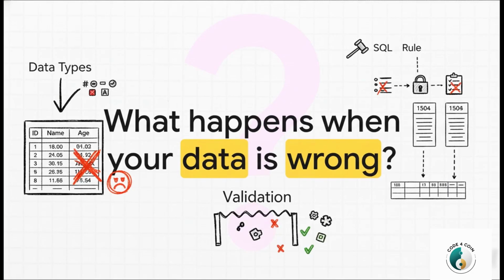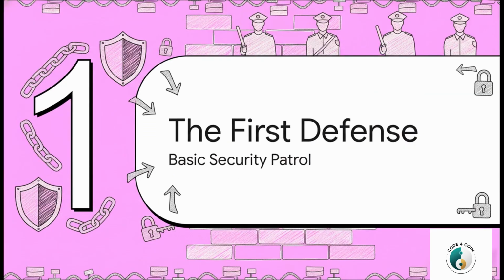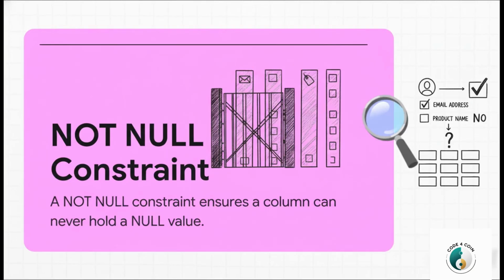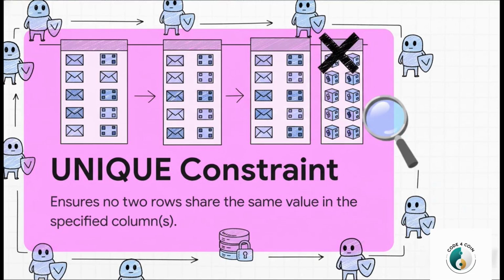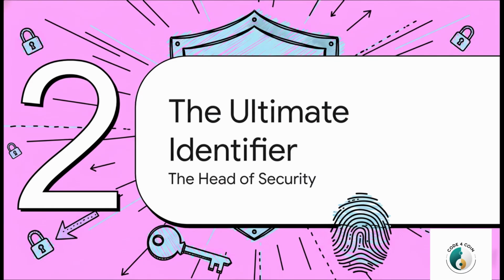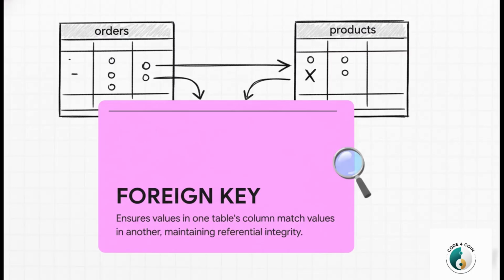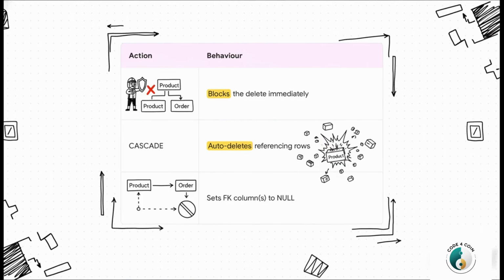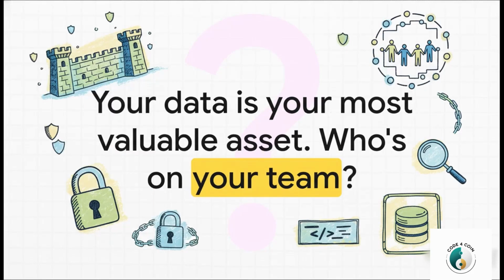I Learned ALL SQL Constraints in 6 Minutes (Most Developers Miss 3d) - DAY 08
Most developers use SQL constraints every day
without fully understanding what each one actually
does under the hood.

In this video I break down ALL 5 essential SQL
constraints in under 6 minutes — with real
PostgreSQL examples, common mistakes, and the
sneaky gotchas that catch even senior developers
off guard.

→ What is a NOT NULL constraint and why SERIAL
   does not guarantee it
→ What is a UNIQUE constraint and how NULL
   breaks it silently
→ What is a CHECK constraint and the NULL
   loophole nobody talks about
→ What is a PRIMARY KEY and why it is more
   than just a unique ID
→ What is a FOREIGN KEY and how ON DELETE
   behaviour can destroy your data
→ The one constraint combination every
   production database must have
→ Real world mistakes developers make with
   each constraint type
→ How PostgreSQL handles constraints differently
   from MySQL and SQL Server

🗂️ CHAPTERS

0:00 Introduction — Why Constraints Matter
0:45 NOT NULL — The basics and the SERIAL trap
1:30 UNIQUE — And the silent NULL loophole
2:15 CHECK — The constraint with a backdoor
3:00 PRIMARY KEY — More than just an ID
3:45 FOREIGN KEY — And the ON DELETE danger
4:30 Combining Constraints the right way
5:15 The mistake that breaks production databases
5:45 Key Takeaways

→ Beginners learning SQL for the first time
→ Developers who learned SQL on the job
   and want to fill the gaps
→ Anyone preparing for a SQL or data
   engineering interview
→ Backend developers building database schemas
→ Data analysts who want to understand
   database design
→ Students studying database management
   systems (DBMS)

📚 FULL SERIES — PostgreSQL from Zero

→ Day 01 — What is SQL and why it is declarative
→ Day 02 — What is a Database and RDBMS
→ Day 03 — CHECK constraints and the NULL loophole
→ Day 04 — SERIAL vs IDENTITY — which to use
→ Day 05 — EXCLUSION constraints explained
→ Day 06 — ON DELETE behaviours explained
→ Day 07 — Indexes — GiST vs GIN vs B-Tree
→ Day 08 — ALL SQL Constraints in 6 Minutes ← YOU ARE HERE

I am Nitin — a Senior Data Engineer based
in Dublin, Ireland, learning PostgreSQL
from scratch in public every single day.

Every video comes directly from my daily
live learning sessions. No scripts. No
documented for anyone who wants to
follow along.

uploads 🔔